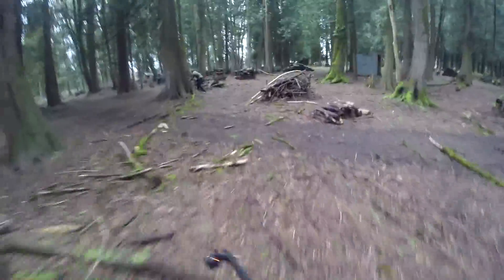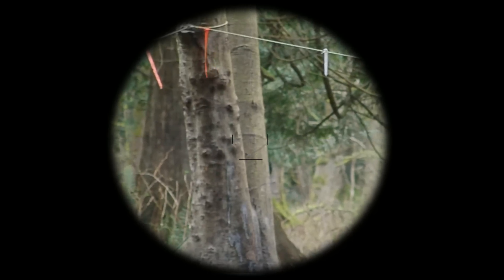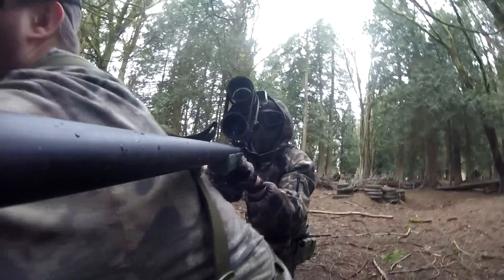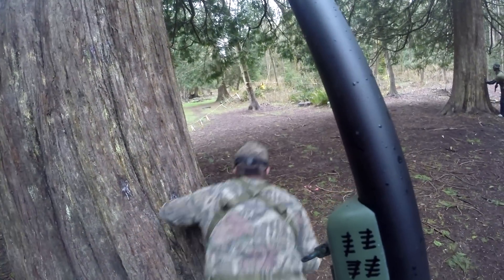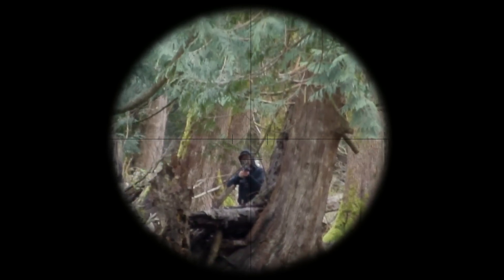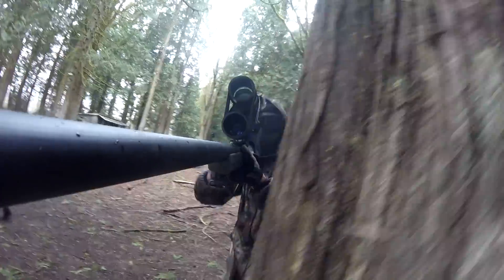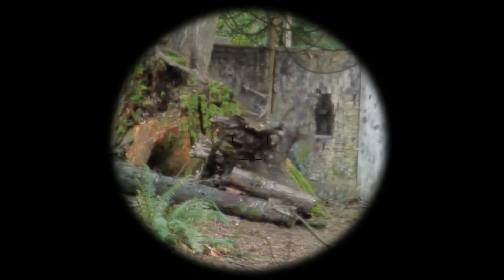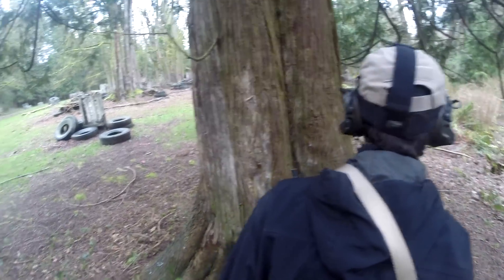Using Heavy BB's | Sniper Scopecam | And A Cheater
In this video I show you why its not a good idea to use lightweight bb's in a sniper rifle.